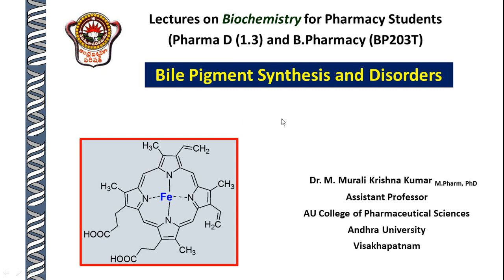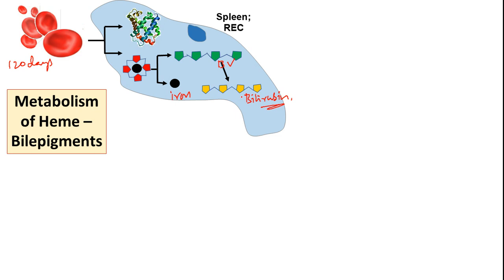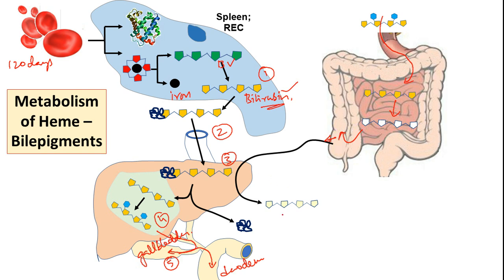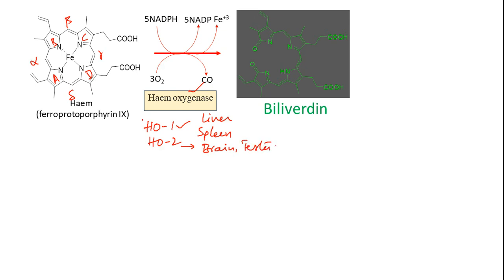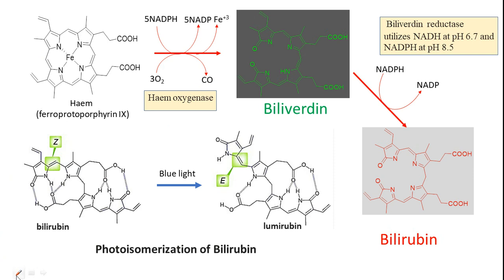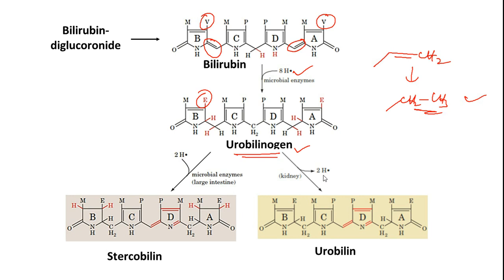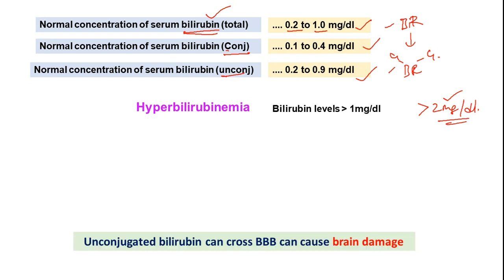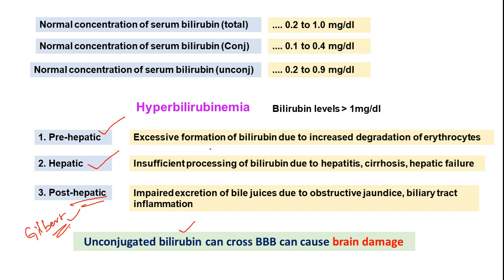bile pigment biosynthesis and hyperbilirubinemia- jaundice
This video describes the metabolism of heme and production of bile pigments. discussion on jaundice is also included.